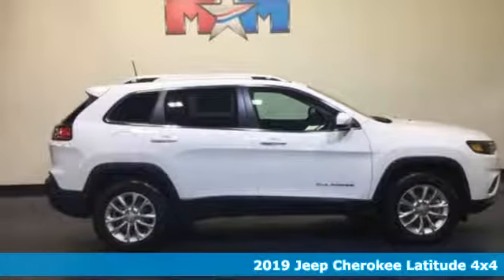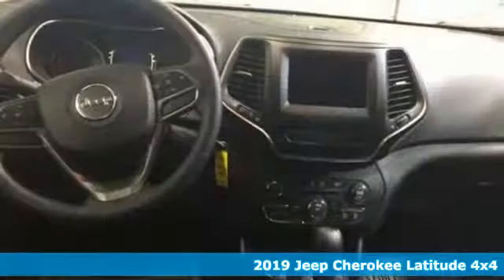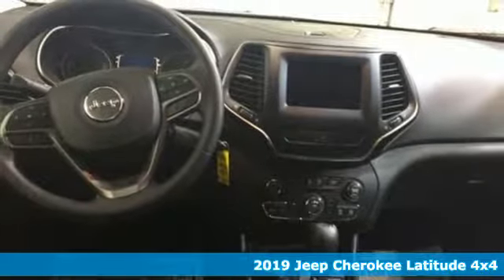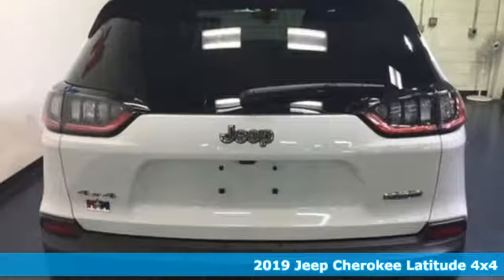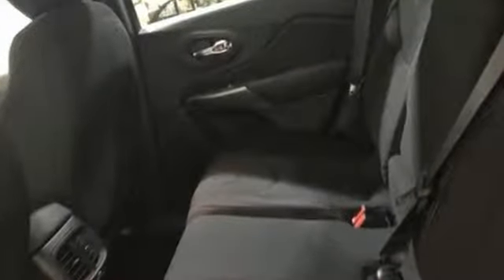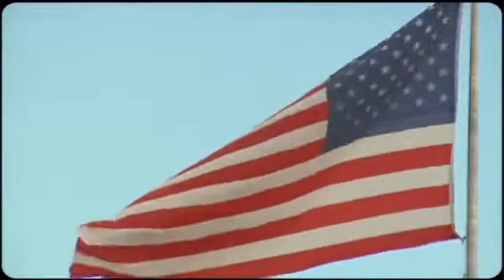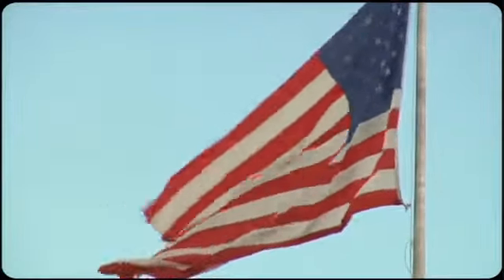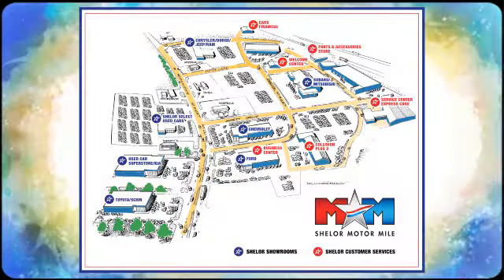New 2019 Jeep Cherokee Christiansburg VA Blacksburg, VA DC190079 - SOLD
Year: 2019
Make: Jeep
Model: Cherokee
Trim: Latitude 4x4
Engine: 2.4L 4 Cylinder Engine
Transmission: 9-Speed A/T
Color: PW7 Bright White Clear Coat
Interior: S5X9
Stock #: DC190079
VIN: 1C4PJMCB5KD249762
Latitude trim. Bluetooth, 4x4, Aluminum Wheels, iPod/MP3 Input, Back-Up Camera. FUEL EFFICIENT 29 MPG Hwy/21 MPG City! CLICK ME!br /br /KEY FEATURES INCLUDEbr /4x4, Back-Up Camera, iPod/MP3 Input, Bluetooth, Aluminum Wheels Rear Spoiler, MP3 Player, Keyless Entry, Child Safety Locks, Heated Mirrors. br /br /EXPERTS REPORTbr /Great Gas Mileage: 29 MPG Hwy. br /br /MORE ABOUT USbr /At Shelor Motor Mile we have a price and payment to fit any budget. Our big selection means even bigger savings! Need extra spending money? Shelor wants your vehicle, and we're paying top dollar! br /br /.br / Chevrolet Ford Chrysler Dodge Jeep & Ram prices include current factory rebates and incentives some of which may require financing through the manufacturer and/or the customer must own/trade a certain make of vehicle. Residency restrictions apply see dealer for details and restrictions. All pricing and details are believed to be accurate but we do not warrant or guarantee such accuracy. The prices shown above may vary from region to region as will incentives and are subject to change. Tax DMV Fees & $499 processing fee are not included in vehicle prices shown and must be paid by the purchaser. Vehicle information is based off standard equipment and may vary from vehicle to vehicle. Call or email for complete vehicle specific information.